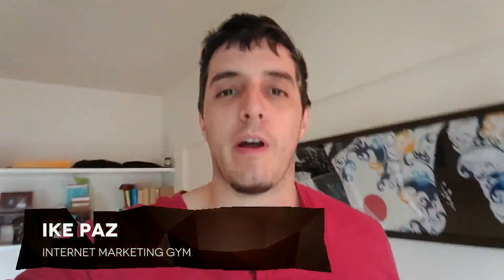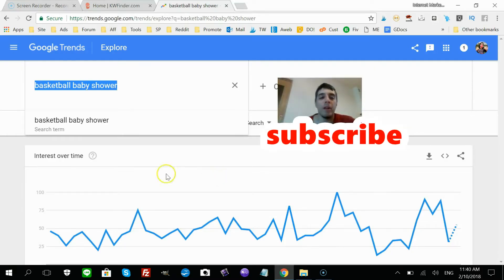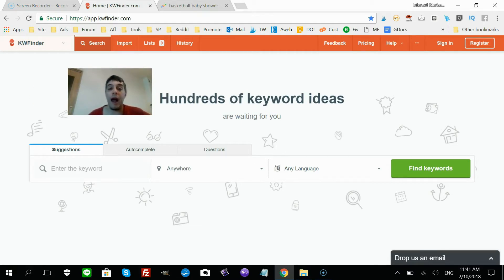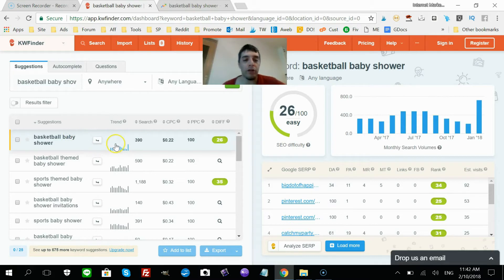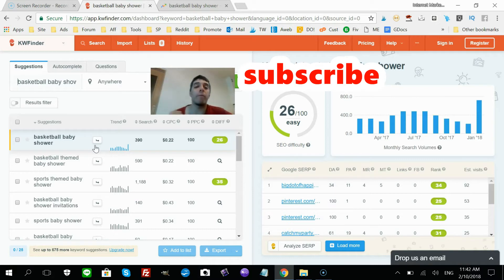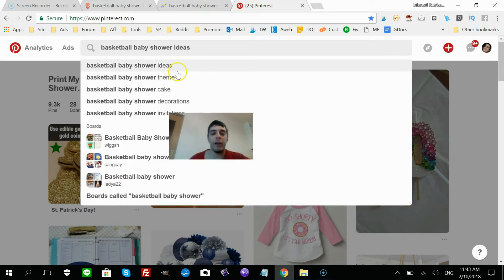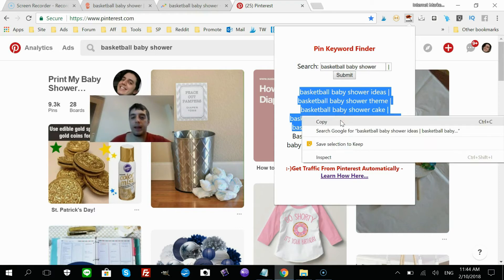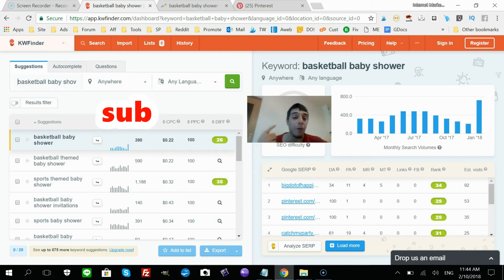How To Find Keyword Competition For Free Using KWfinder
I use KWfinder to quickly find the competition for the niche keywords I target. On this page I provide all of the resources I use in the video:

It's much easier to find what people want and to just give it to them. I see a lot of newbies making the mistake of creating digital products on what they 'think' their markets want.

That's not the way to do it, you need to do proper keyword research first.